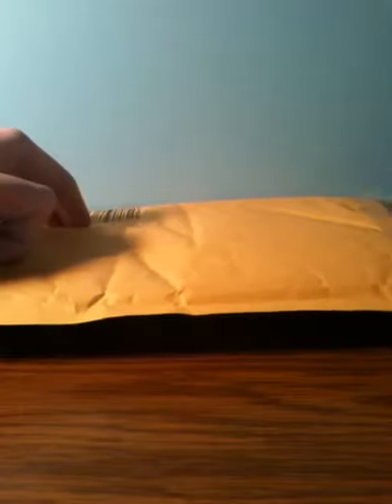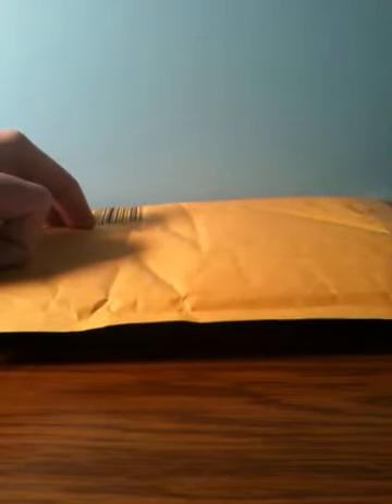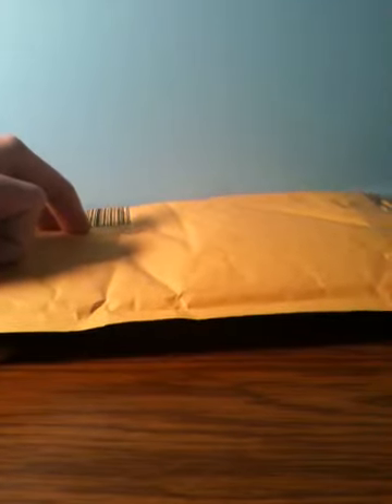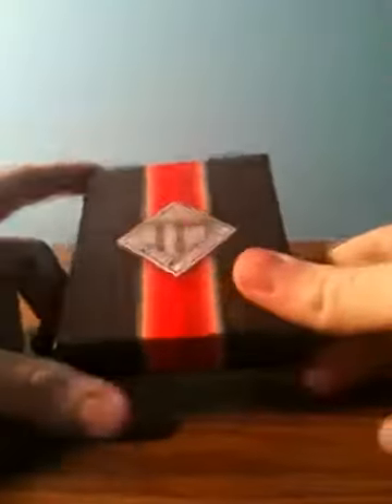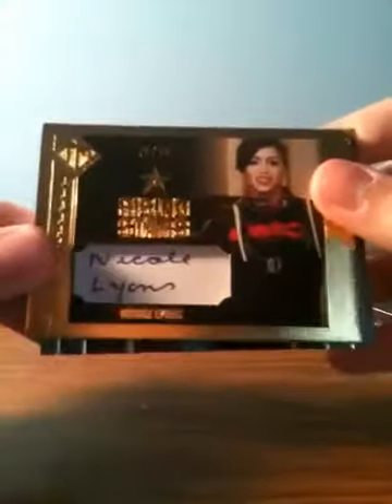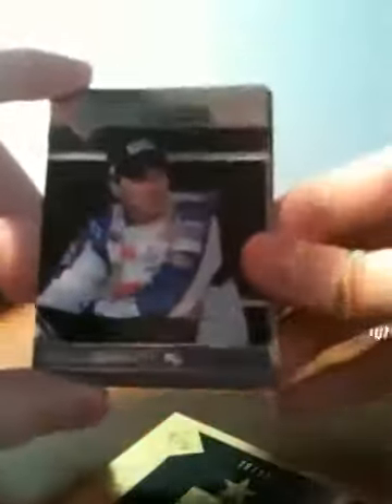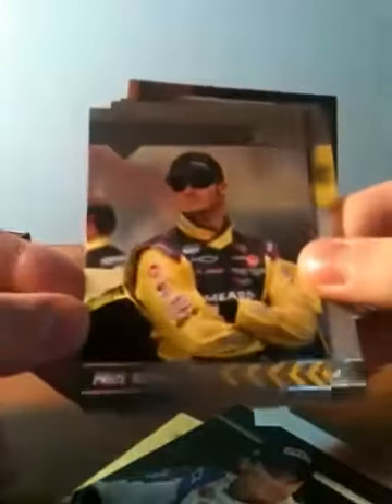2013 Press Pass Total Memorabilia NUTS Box Review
If your a NASCAR Trading Card collector, and if you aren't already, please join the greatest NASCAR trading forum